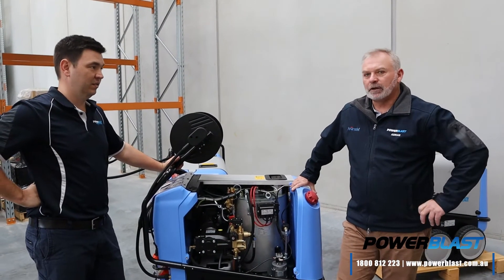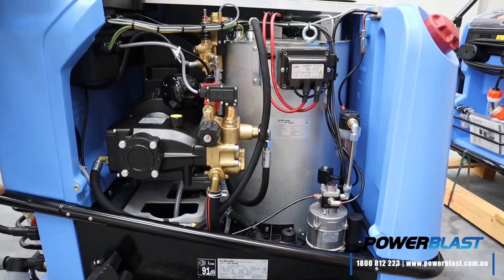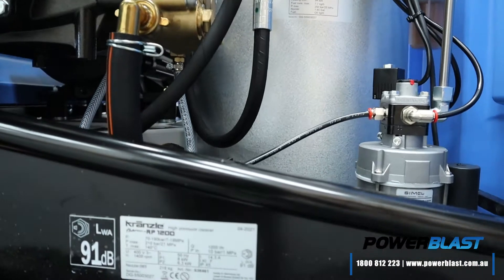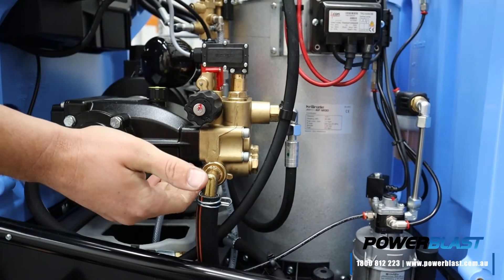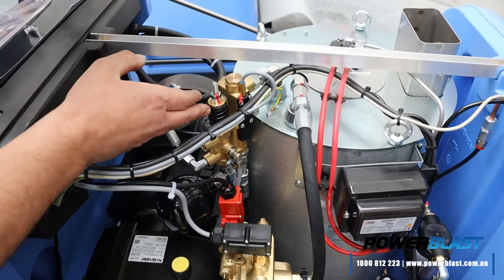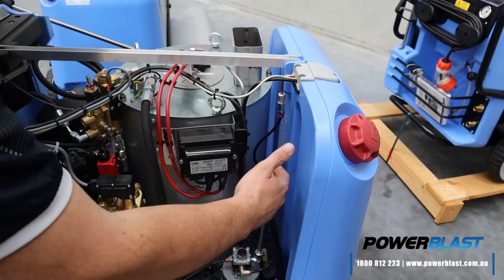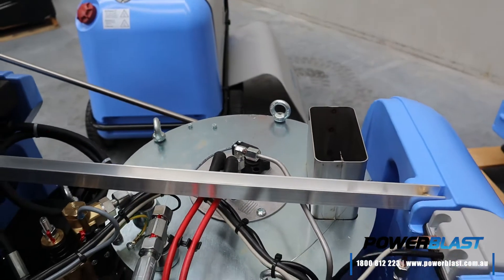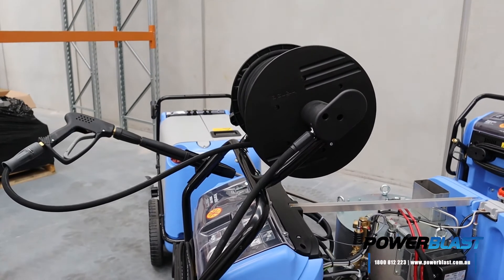Kranzle RP1200 Technical Overview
Watch as we go through the RP1200 with the cover off. This will give you a thorough understanding as to how the machine works and also shows you just some of the benefits of the Kranzle machine.

Our technical support line is always available if you have any further questions | 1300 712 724